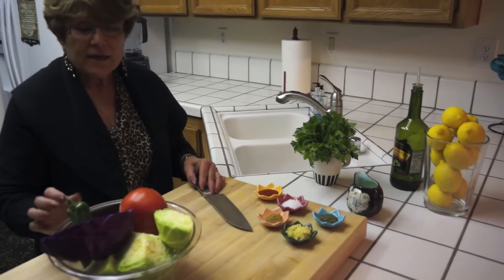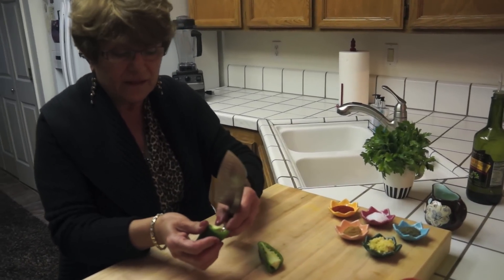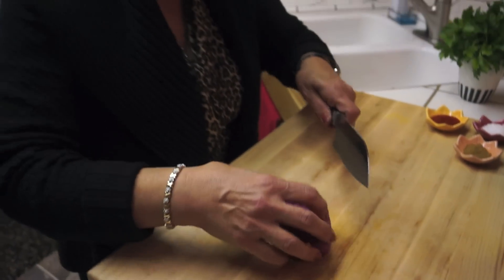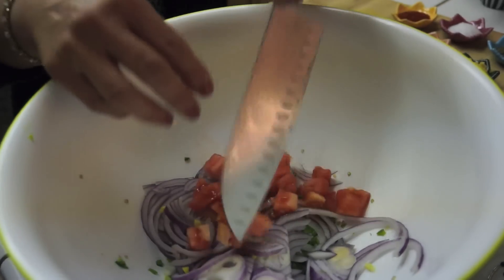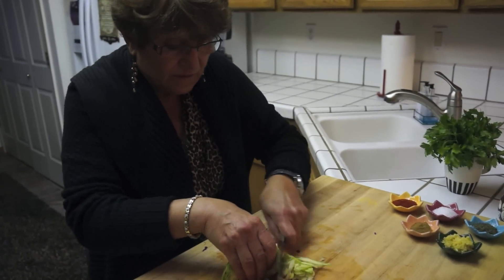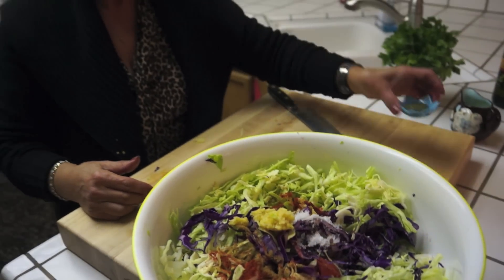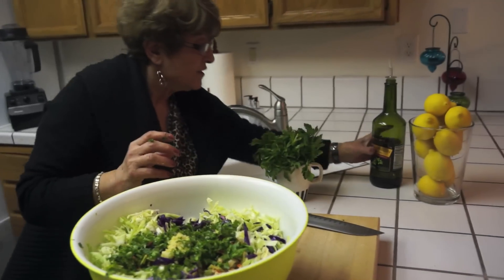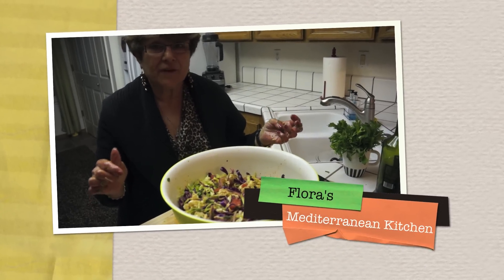Lebanese/Armenian Vegan Cabbage Salad (Cole Slaw) Recipe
- for Lebanese/Armenian Vegan Cabbage Salad (Cole Slaw) Recipe